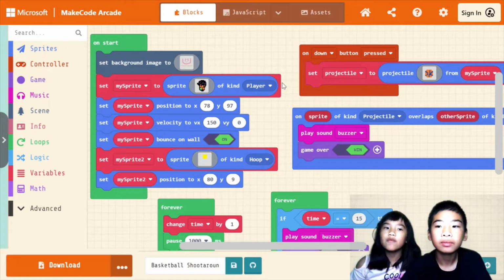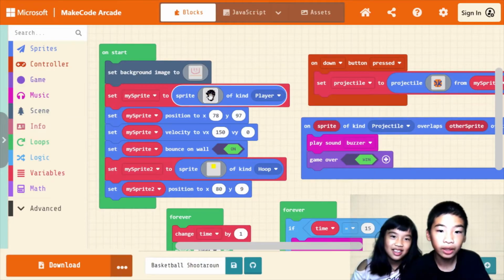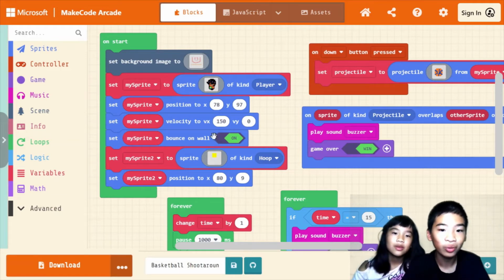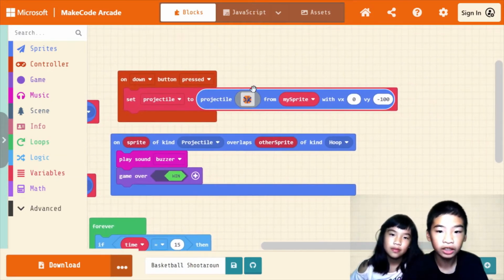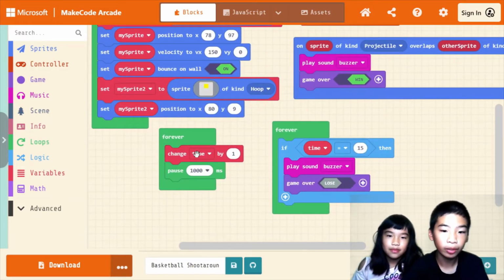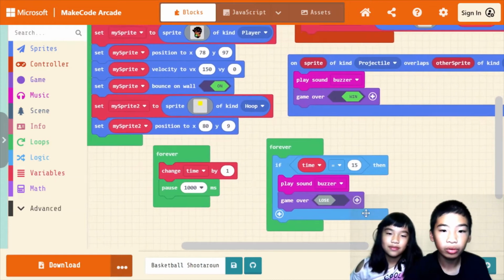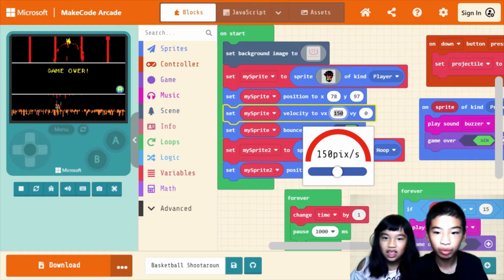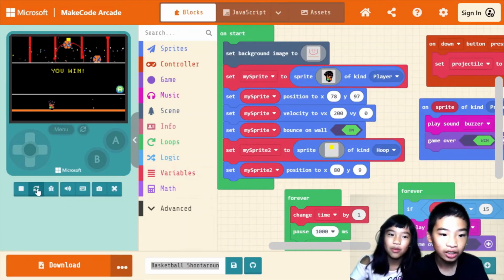Secrets of GAME DEVELOPMENT: Create *BASKETBALL SHOOTAROUND* GAME in Microsoft MakeCode Arcade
In this video, we will show you how we created a  *BASKETBALL SHOOTAROUND* GAME 🏀🏀⛹️‍♂️🎮 by following the tutorial in Microsoft MakeCode Arcade.

⛹️‍♂️🏀🏀 To create this game, we set the background image to half of a full basketball court, which is easy to do, then the sprite is a simple person from the MakeCode gallery. Next, we set the projectile to a basketball that we made ourselves. The player will move side to side while you need to shoot the basketball to the hoop, which is a yellow square. We added a timer so that you need to get a bucket within 15 seconds or you lose. You can also adjust the speed to make it easier or harder.

GAME DEMO 🎬
★ Now Let's Play! 02:10

GAMEPLAY 🕹️
💁🏻‍♂️💁🏻‍♀️  Try to shoot the basketball into the yellow square/hoop within 15 seconds or you lose. You can change the velocity of the player to increase and decrease the difficulty.

What's MakeCode Arcade? With the retro 2D online game development environment, you could develop your game development and programming skills by quickly creating and modding retro arcade games 👾 with Blocks, Python 🐍, or JavaScript in the MakeCode editor.